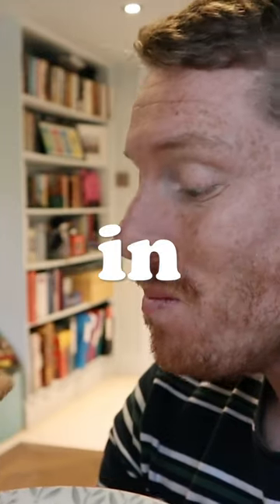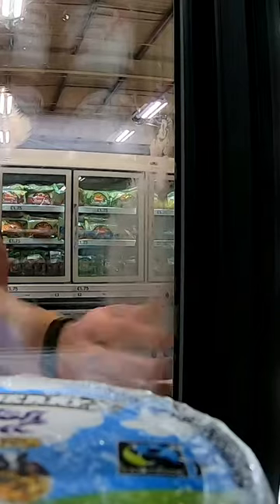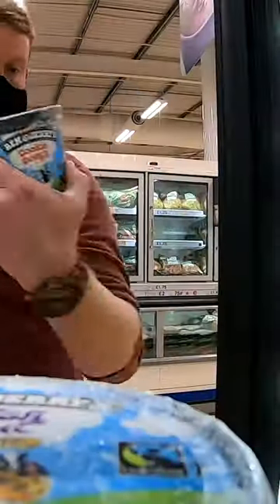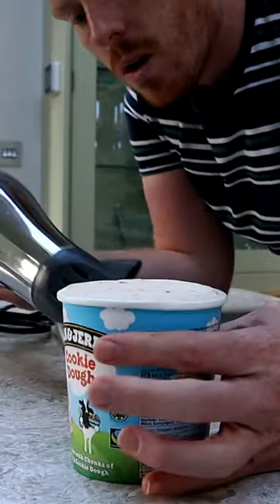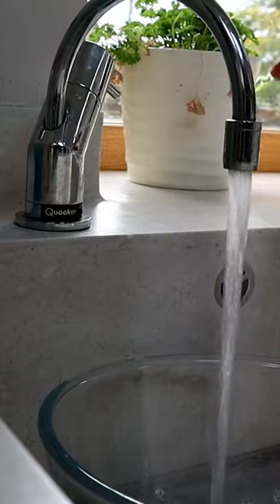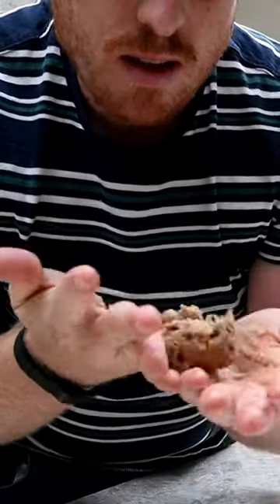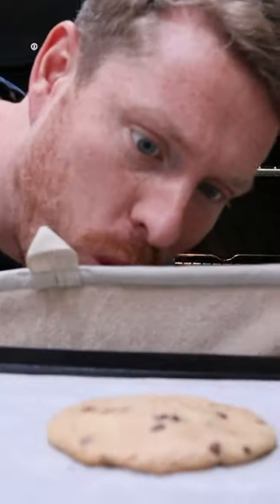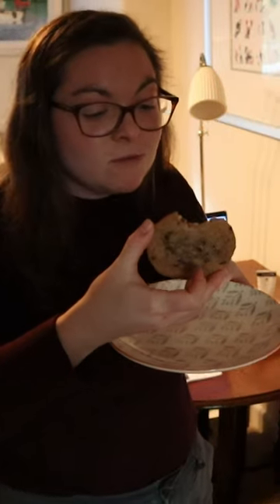Can You Bake A Cookie From Cookie Dough Ice Cream